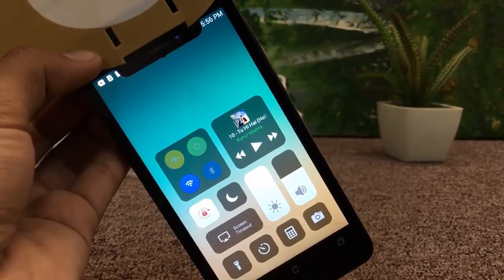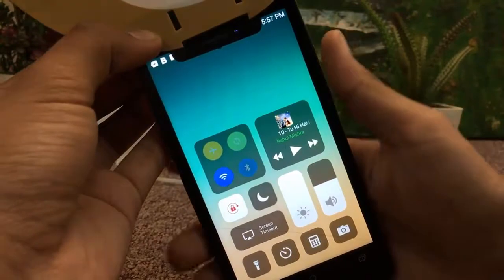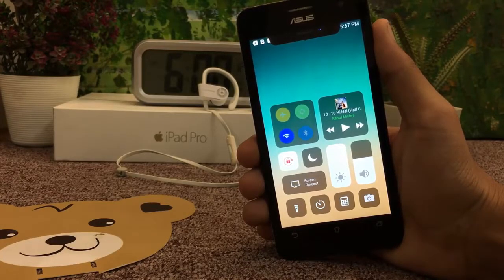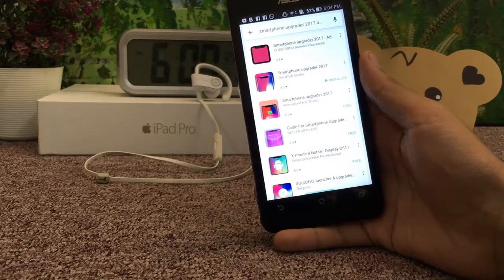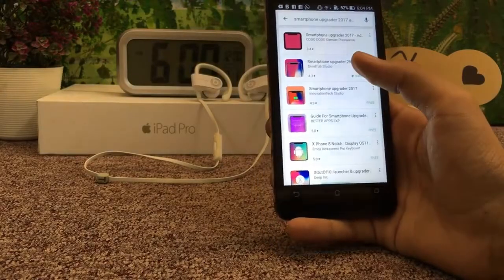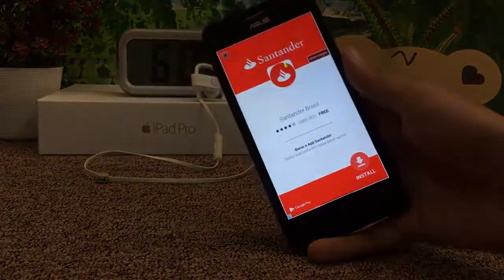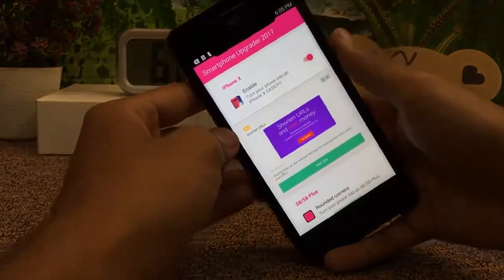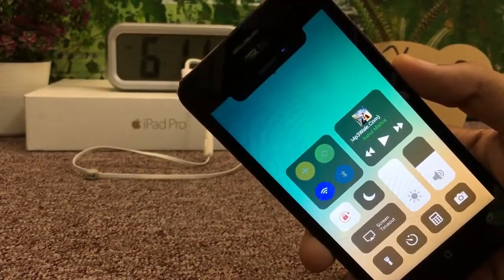Got iPhone X From Apple Make Your Any Phone Like iPhone X